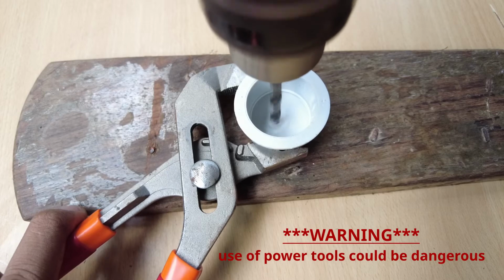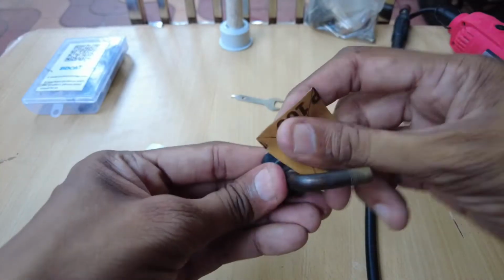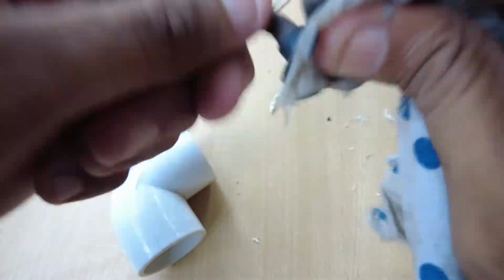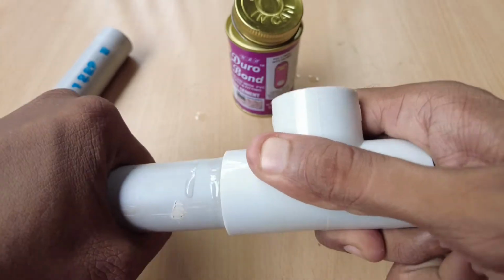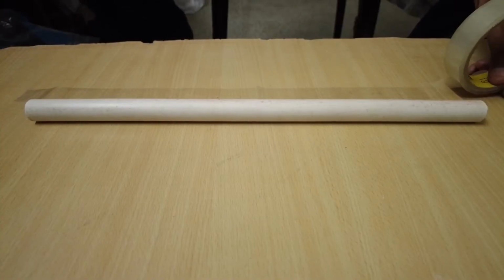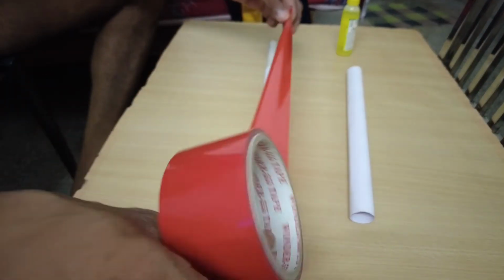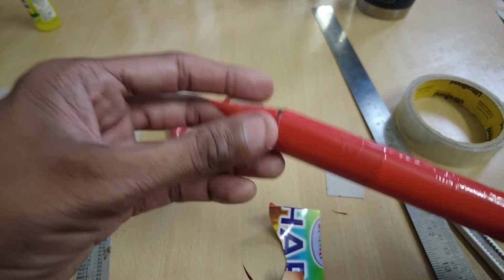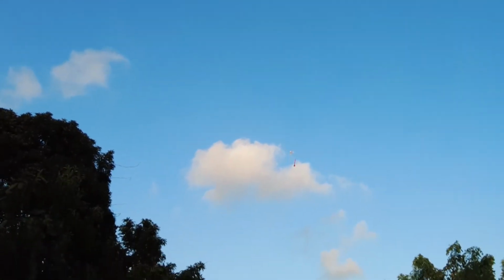Air Powered Rockets.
This is my variation of a Pneumatic rocket launcher. Use a bicycle pump to fill it with air and let the paper rockets rip across the sky. Enjoy, have fun. List of tools and materials below.

Tools used
1. Drill
2. Hacksaw blade
3. Glue gun
4. Pliers
6. Utility knife

Material used
1. 1x10 inch PVC tube - 3
2. 1x3.5 inch PVC tube - 3
3. 1x2 inch PVC tube - 2
4. 1 inch PVC elbow  - 5
5. 1 inch PVC T - 1
6. 1 inch PVC End cap - 1
7. 1/2 x 15 inch electrical conduit - 1
8. A4 paper sheets
9. Adhesive tapes
10. Paper glue
11. PVC glue

***Warning***
Using Power tools could be dangerous. Be cautious when playing with projectile toys. Never point it towards others.